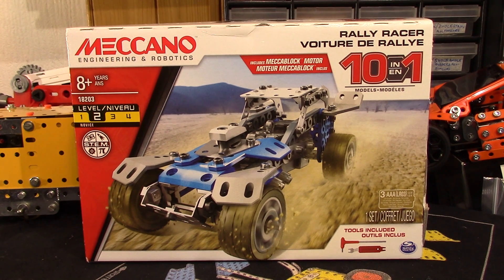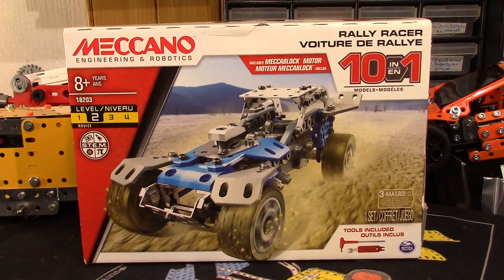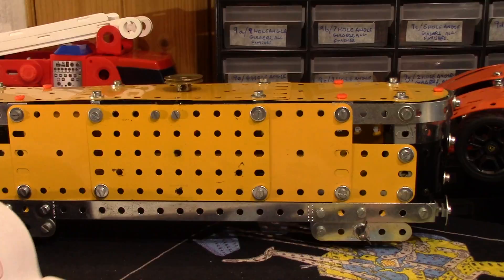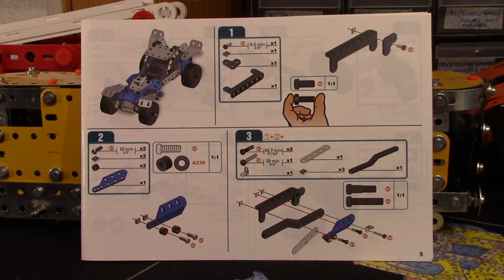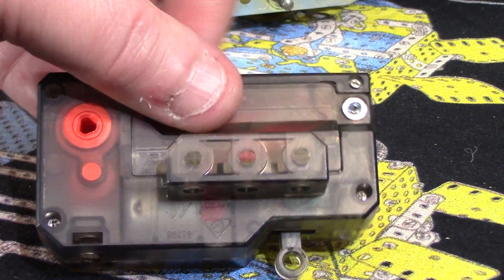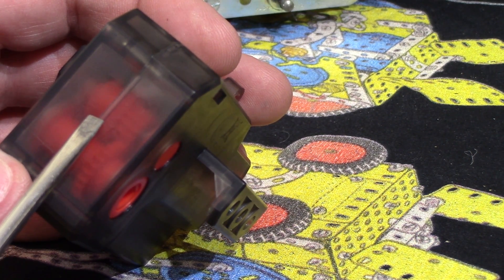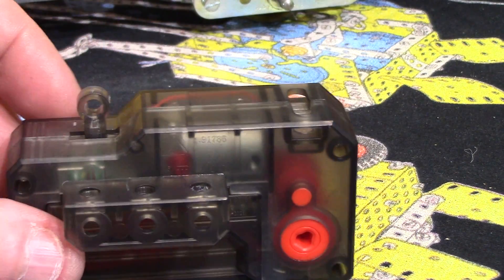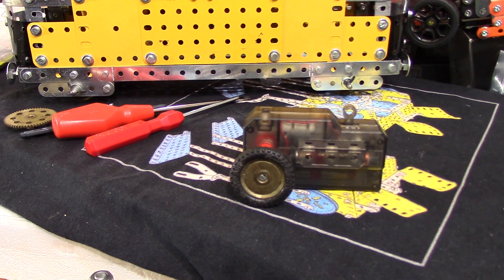MECCANO ENGINEERING & ROBOTICS RALLY RACER 10 MODEL SET (2018) SET REVIEW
A look at another of the latest sets, including a look at the new Meccablock Motor.